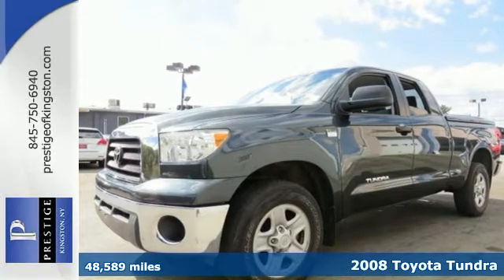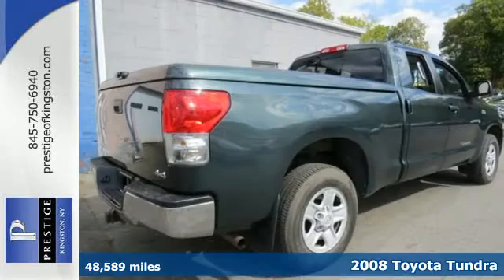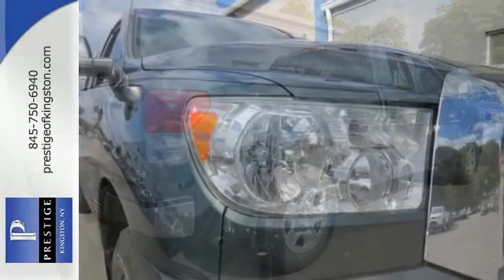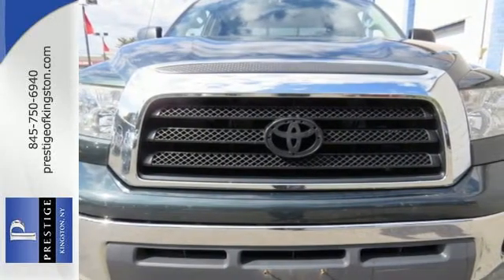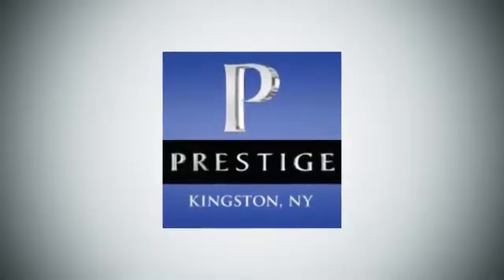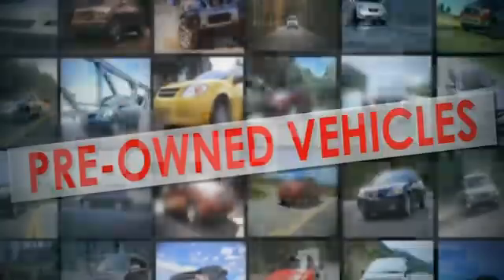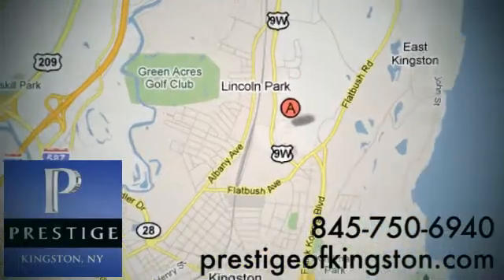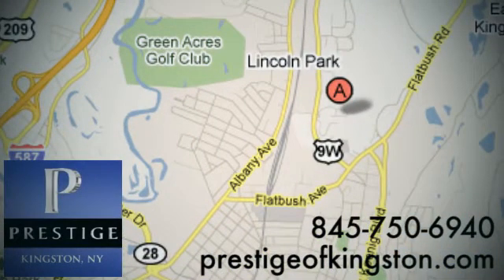2008 Toyota Tundra Kingston NY Poughkeepsie, NY 8S45863A - SOLD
Year: 2008
Make: Toyota
Model: Tundra
Trim: Base
Engine: 4.7L V8 DOHC VVT-i 32V
Transmission: 5-Speed Automatic with Overdrive
Mileage: 48589
Stock #: 8S45863A
VIN: 5TBBT54178S458636

Address:
756 East Chester St By-Pass